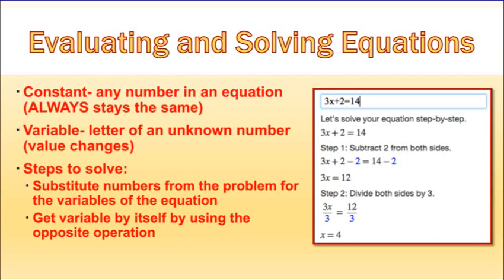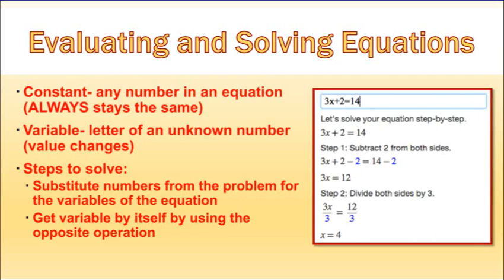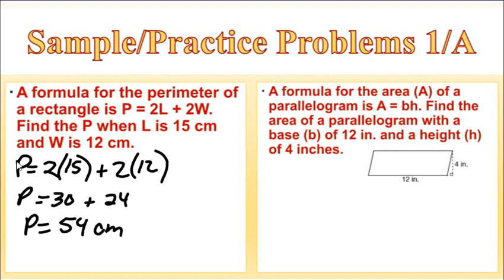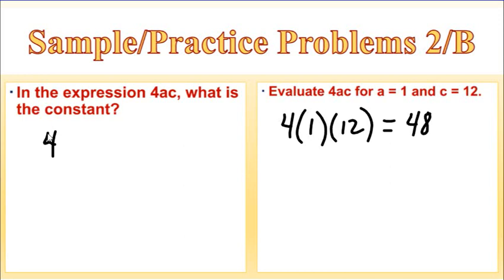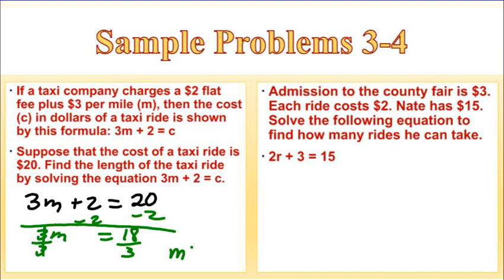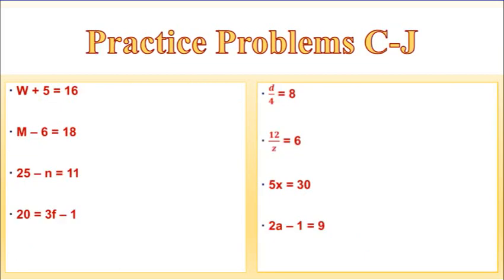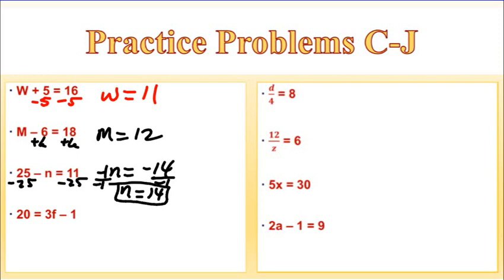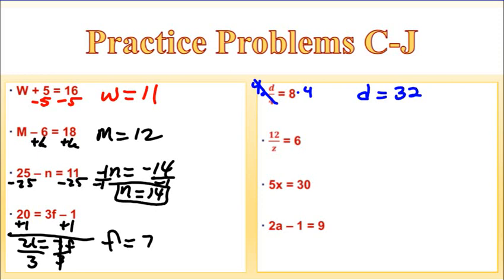Lesson 14 Evaluations; Solving Equations by Inspection